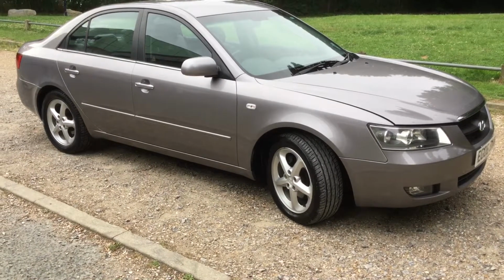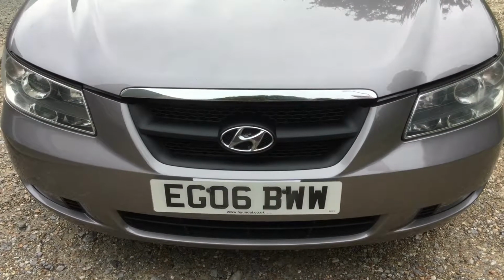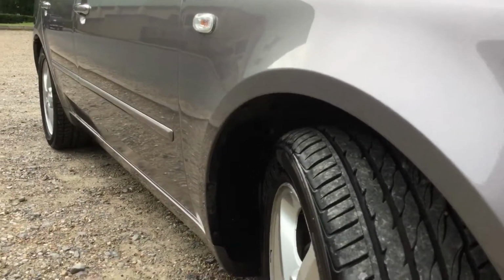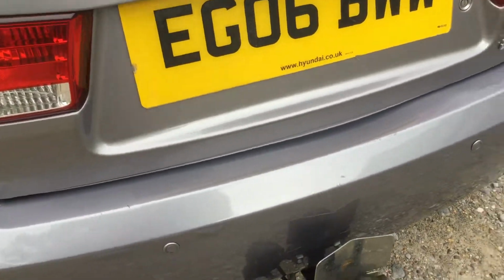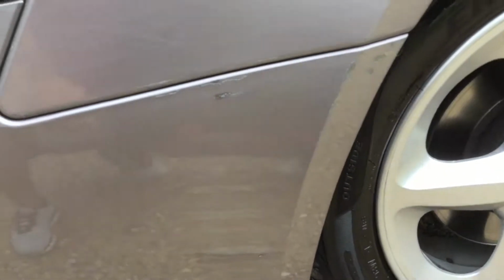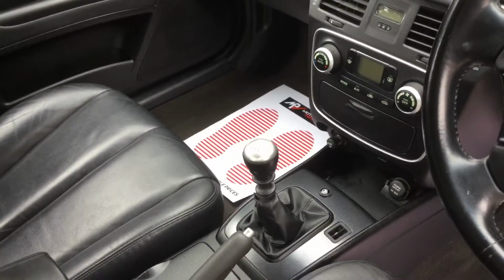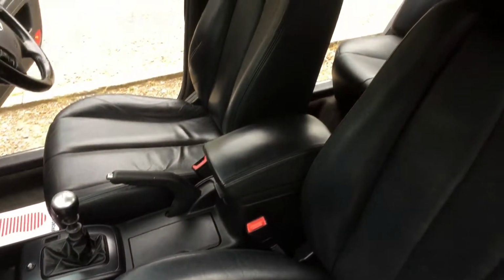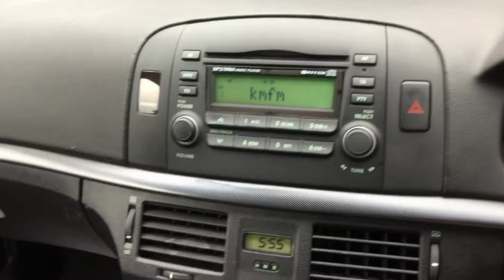Hyundai Sonata 2.0 CRTD CDX Saloon 6 Speed Manual